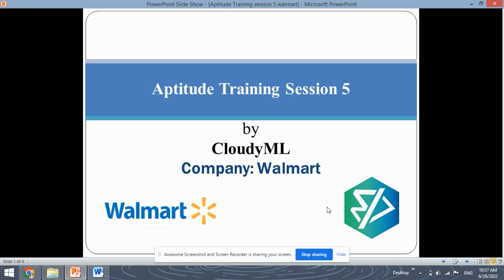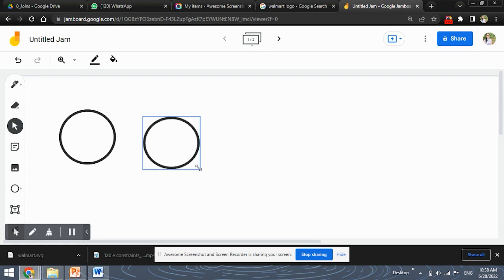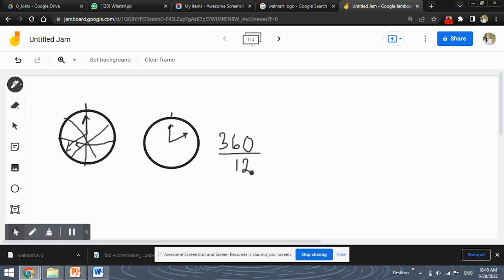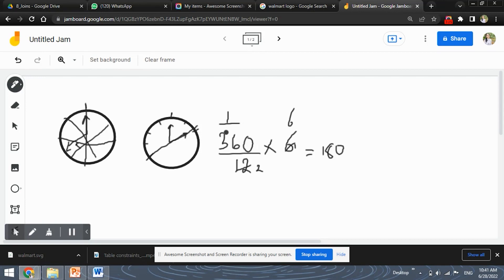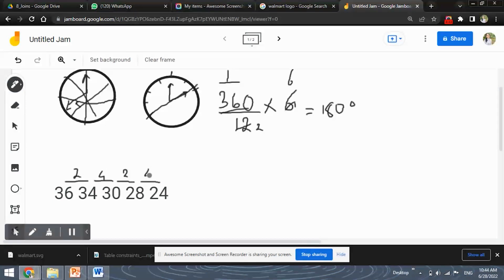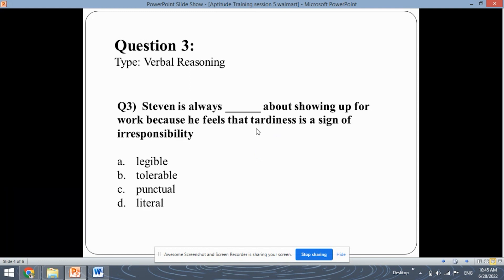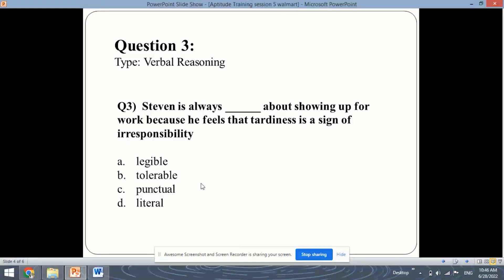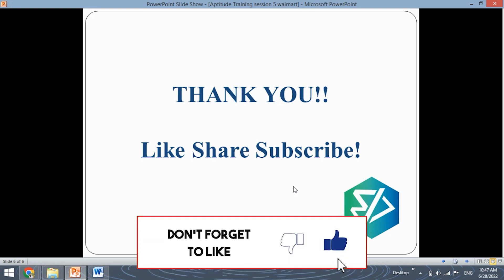How to Crack WALMART Company Aptitude Round As Fresher ? | Aptitude Problems For Data Scientist🔥🔥🔥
In this video we will discuss aptitude questions that were asked in walmart company for the post of data scientist.

If you wanna make your career in Data Science & Analytics domain then check our courses. We provide hands-on practical learning experience to our learners with 1-1 Live Doubt Clearance Support over Skype Chat everyday. Also you will get projects and case studies that you can add in your resume.

- Team CloudyML